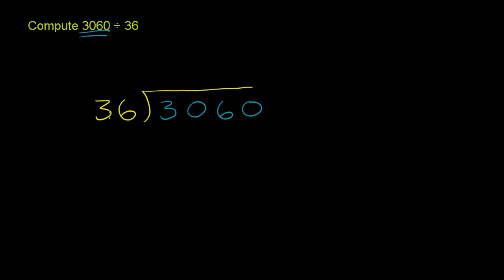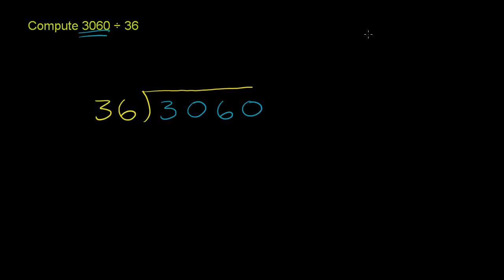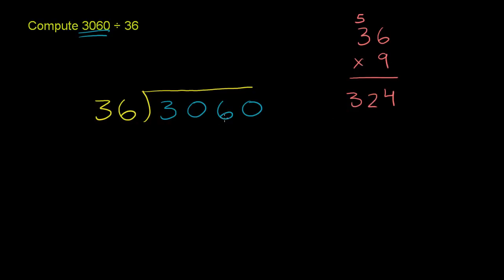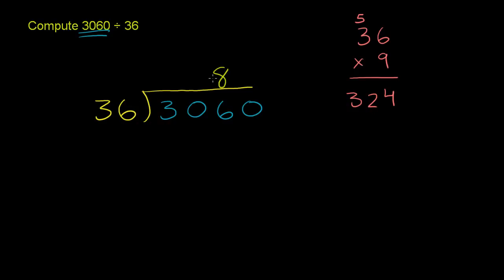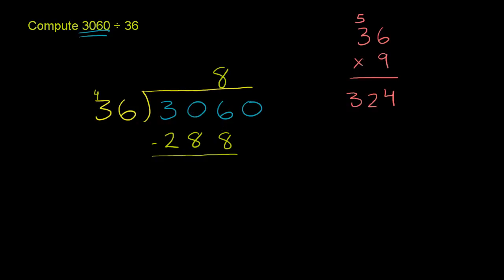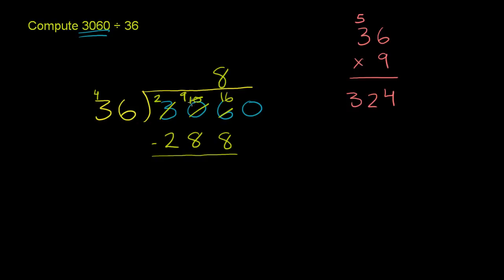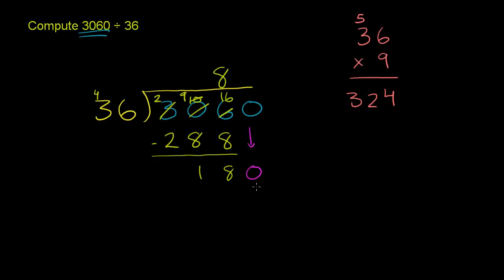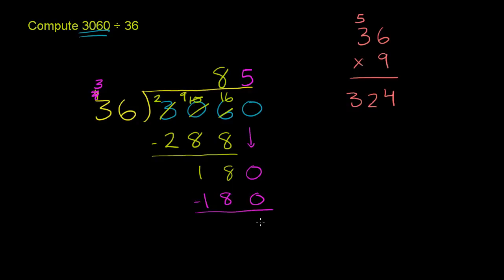025 Dividing Whole Numbers and Applications 4